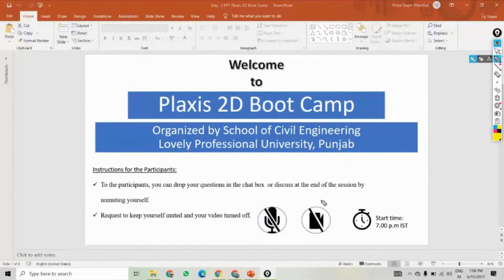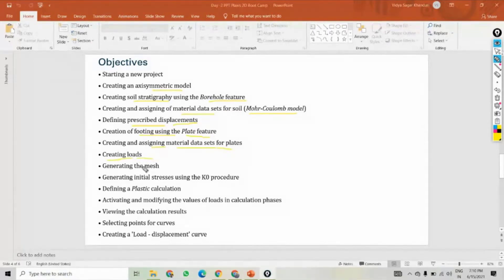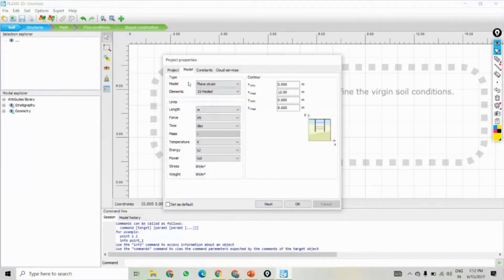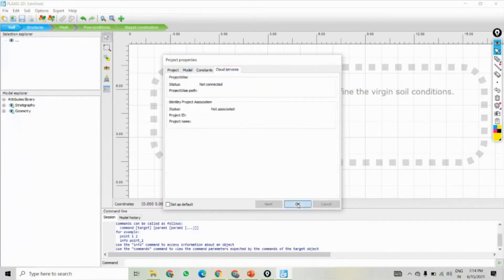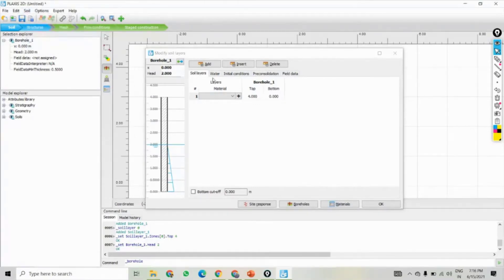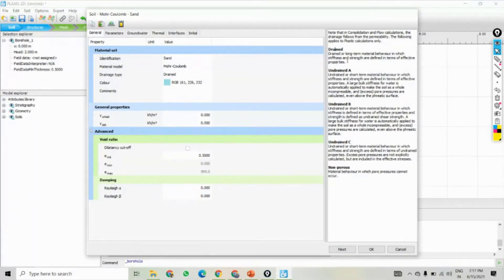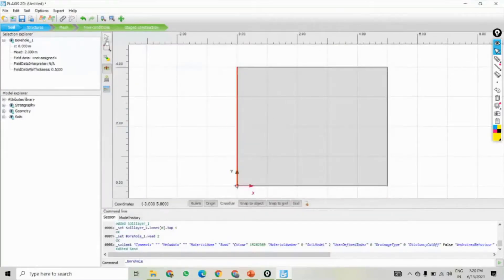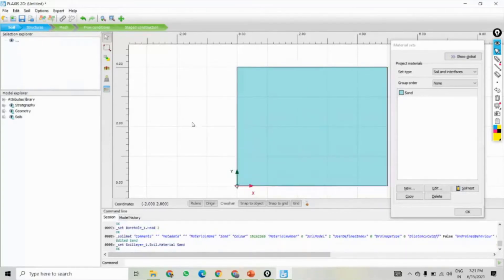PLAXIS 2D BOOT-CAMP / DAY-02-Session, 15 June, 21.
"PLAXIS 2D BOOT-CAMP"/ Geo-technical Finite Element Software.
School of Civil Engineering, Lovely Professional University is organizing 5 days boot camp on "PLAXIS Geotechnical Engineering software on solving geotechnical engineering problems".
Date: 14 - 19 June, 2021 as per IST @ 7 PM

This event is only for regular UG or PG students of civil engineering.

@Courtesy: School of Civil Engineering, Lovely Professional University.
Dean :   Dr. Amit Srivastava.(Geotechnical Domain)
As.Pro: Mr. Vidya Sagar (Geotechnical Domain)

Join with us on Facebook and Follow Us/